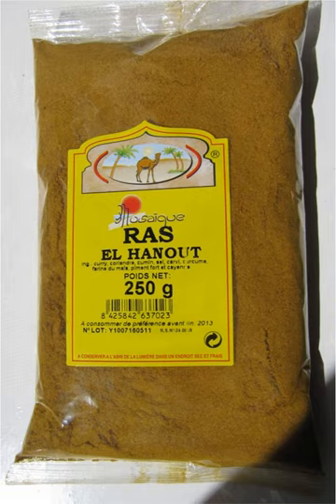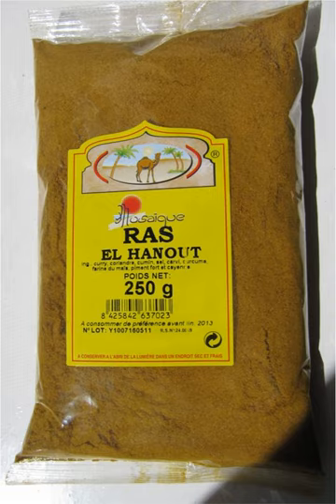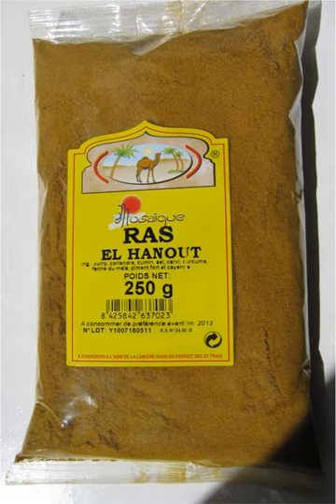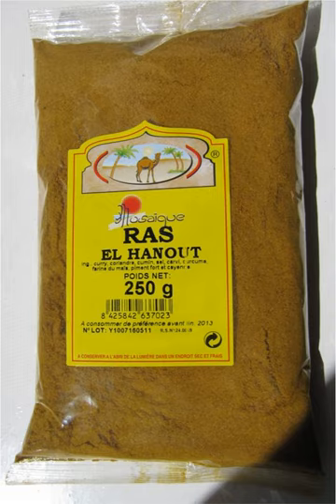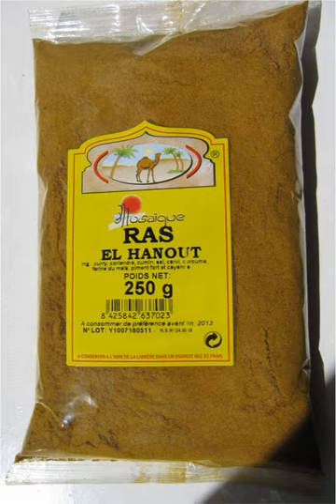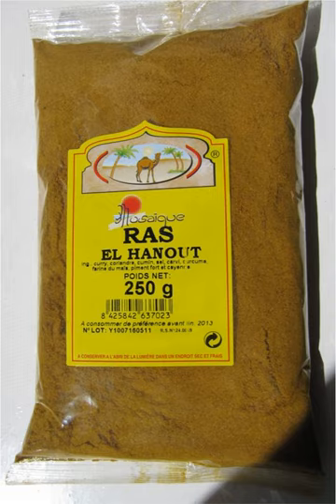Ras el hanout | Wikipedia audio article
This is an audio version of the Wikipedia Article:
Ras el hanout

- Socrates

SUMMARY
Ras el hanout or rass el hanout (Arabic: رأس الحانوت‎ raʾs al-ḥānūt, pronounced [rɑʔs ælħɑːnuːt] (listen)) is a spice mix from North Africa. It plays a similar role in North African cuisine as garam masala does in Indian cuisine. The name is Arabic for "head of the shop" (similar to the English expression "top-shelf") and implies a mixture of the best spices the seller has to offer. Ras el hanout is used in many savory dishes, sometimes rubbed on meat or fish, or stirred into couscous or rice. The mix is generally associated with Morocco, although neighboring North African countries use it as well.There is no definitive composition of spices that makes up ras el hanout. Each shop, company, or family may have their own blend. The mixture usually consists of over a dozen spices, in different proportions, although some purists insist that it must contain exactly 12 items. Commonly used ingredients include cardamom, cumin, clove, cinnamon, nutmeg, mace, allspice, dry ginger, chili peppers, coriander seed, peppercorn, sweet and hot paprika, fenugreek, and dry turmeric. Some spices may be particular to the region, such as ash berries, chufa, grains of paradise, orris root, monk's pepper, cubebs, dried rosebud, fennel seed or aniseed, galangal, long pepper. Ingredients may be toasted before being ground or pounded in a mortar and mixed together. Some preparations include salt or sugar, but that is generally not the accepted practice. Garlic, saffron, nuts or dry herbs are generally not included, as they are usually added to dishes individually, but some commercial preparations, particularly in Europe and North America, may contain them.
The composition of ras el hanout differs somewhat from the Baharat spice mix, but they differ more by the types of dishes they are associated with and by region rather than the ingredients in them. Although used by Berber people, it should not be confused with "berbere" spice mix from Ethiopia.
In the past, ras el hanout sometimes included cantharides in its ingredients, for its aphrodisiac properties, but the sale of cantharides was banned in Morocco in the 1990s.